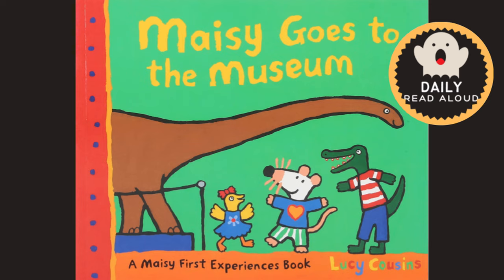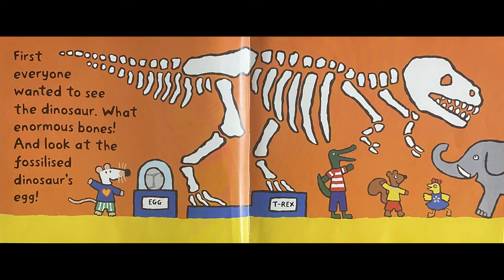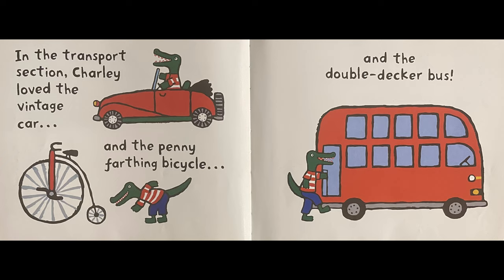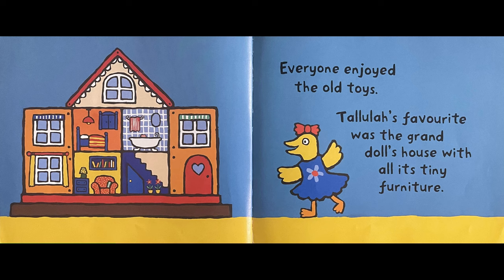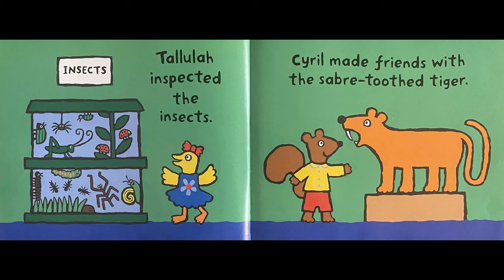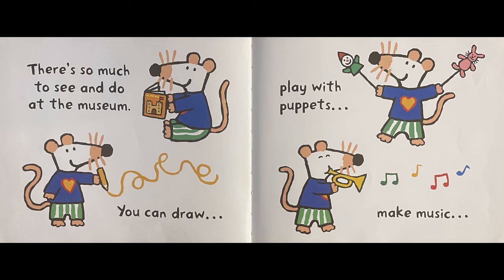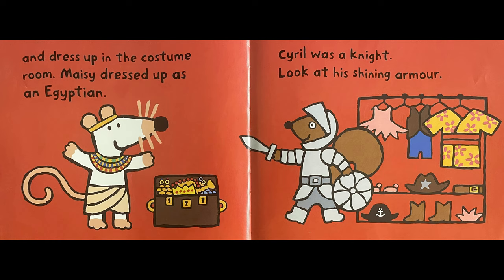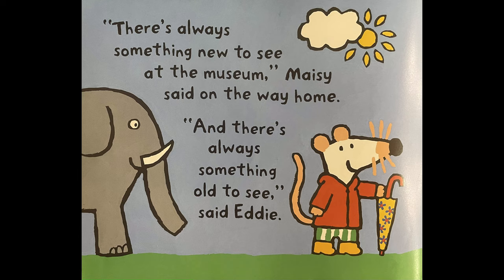Maisy Goes to the Museum (Lucy Cousins) - Daily Read Aloud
Maisy Goes to the Museum
Written by Lucy Cousins
Read Aloud Children's Picture Book.

Great read aloud story for children in preschool or early primary school that are great fun and very entertaining. Support the authors, take your copies and let's read together.

Check out other compilation stories at Daddy Read Aloud Compilations: @Daddy Read Aloud Compilations

I hope you loved reading these books as much as I do.